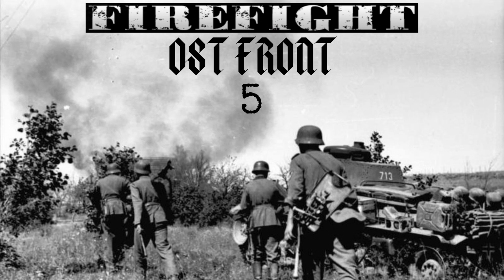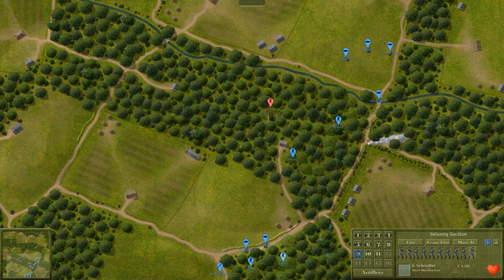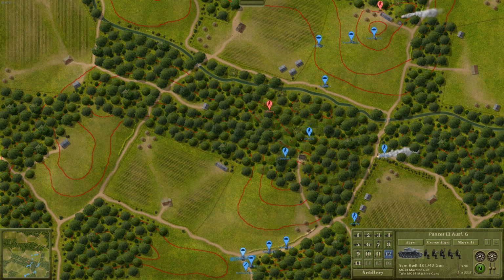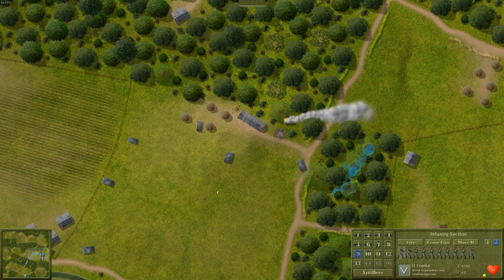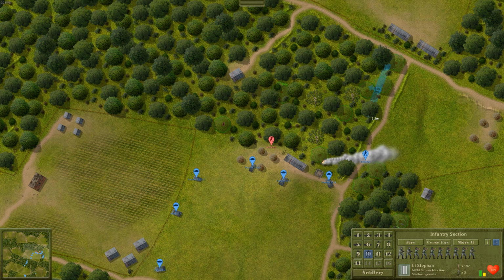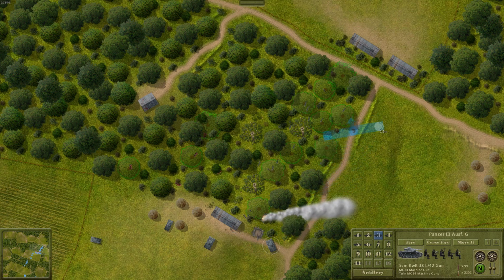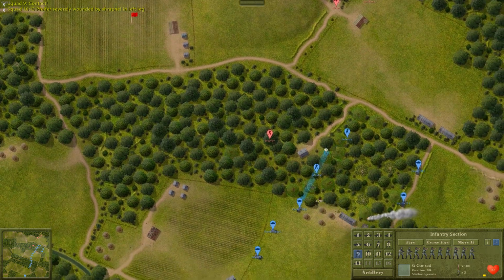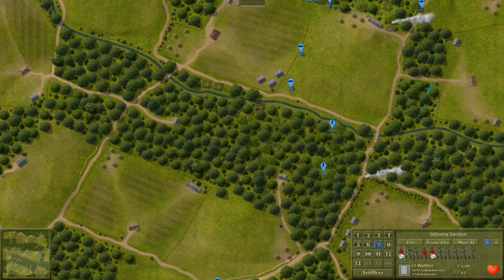Firefight Ost Front E05 The Beginning at Babinovichi Farmsteads - Part 2 (June 1941)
In Episode 5 The Beginning at Babinovichi Farmsteads - Part 2, at last our long awaited orders have come through to begin the attack. Punch through the farmsteads to secure our next staging area.

In this series we use German missions from the game Firefight to illustrate World War Two German tactics at the company level and below.